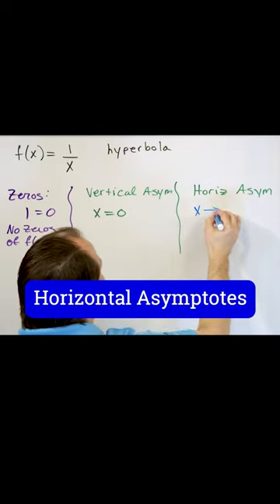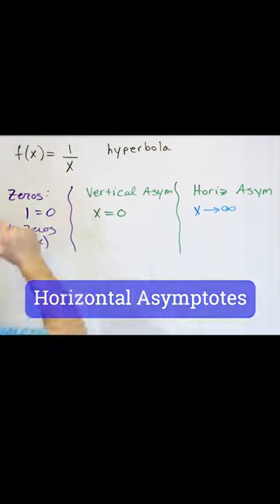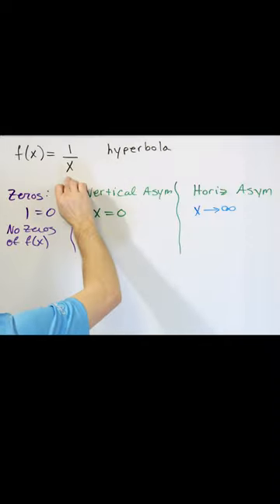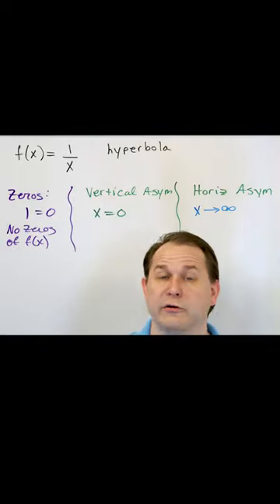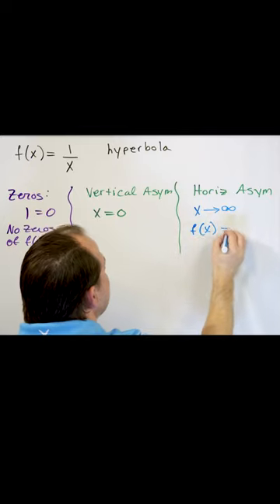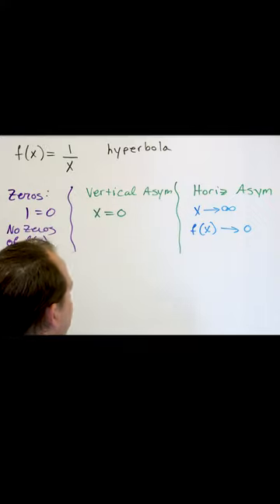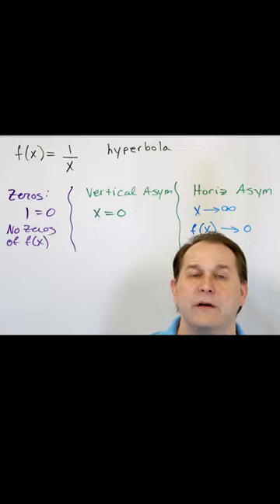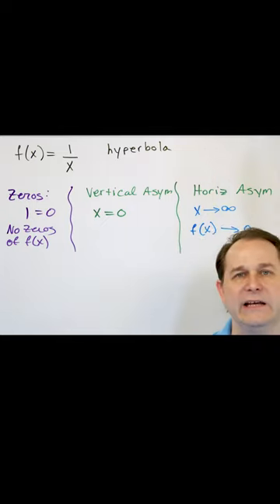What is a Horizontal Asymptote?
A horizontal asymptote is a straight line that a curve approaches but never reaches as the input values move toward positive or negative infinity. In mathematical functions, particularly in the study of limits, a horizontal asymptote provides insights into the long-term behavior of the function. When a function approaches a constant value as the input increases or decreases without bound, that constant becomes the horizontal asymptote. Horizontal asymptotes are crucial in understanding the end behavior of functions, aiding in the analysis of trends and establishing limits for functions as they extend towards infinity.